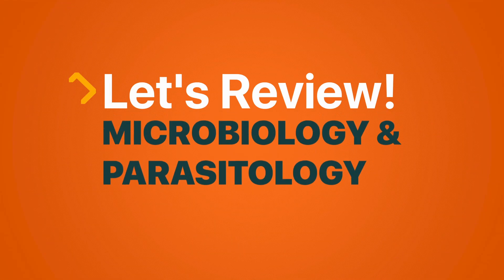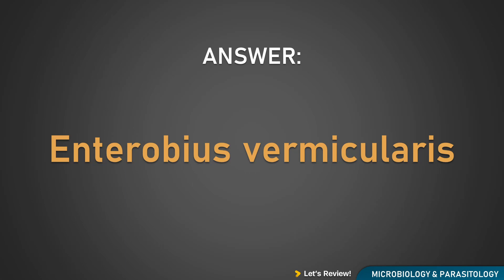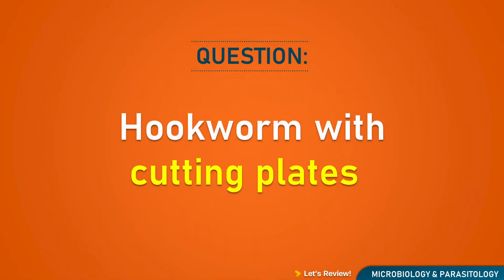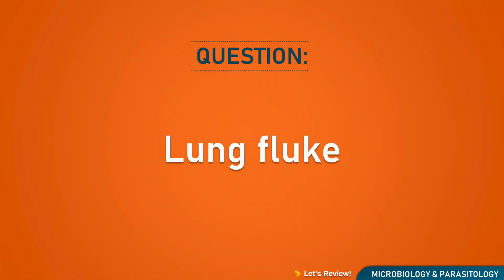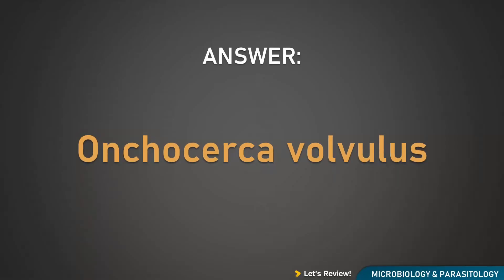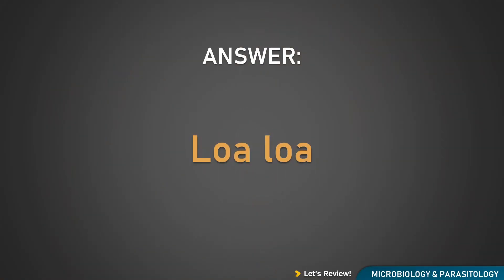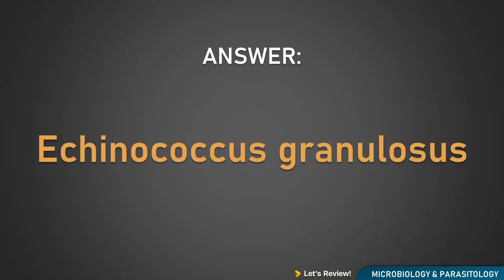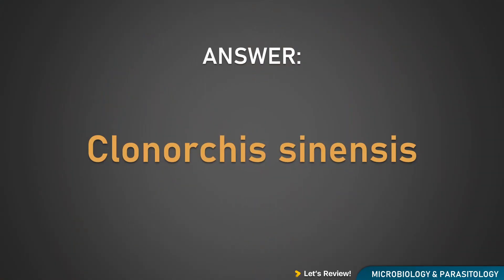How well do you know your parasitic worms? (Quiz)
Let's Review! Microbiology & Parasitology
Helminths (Quiz)

15 questions

Special thanks to:
dream by WOMBO / Pixabay / freesounds.org / ReadyPLayer.me /  Naturalreaders